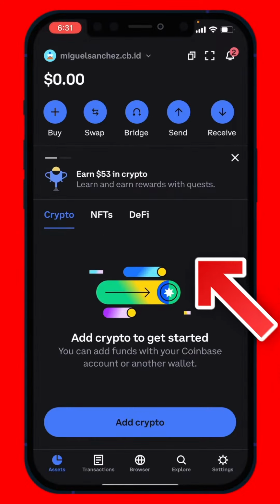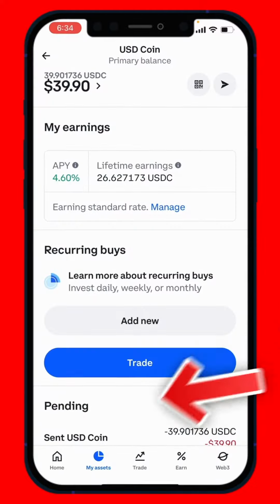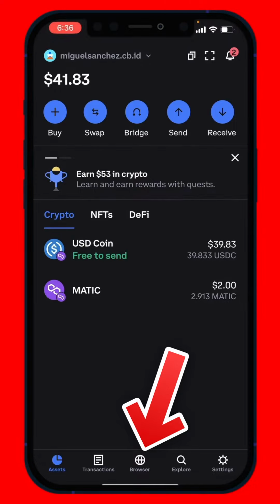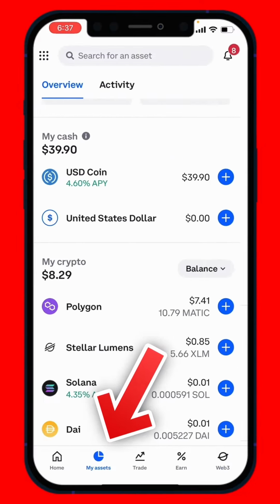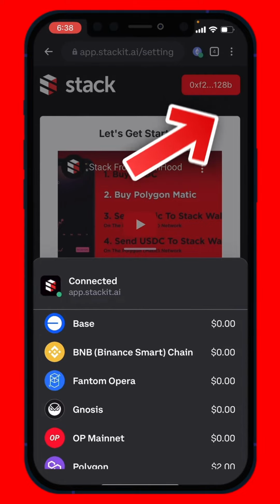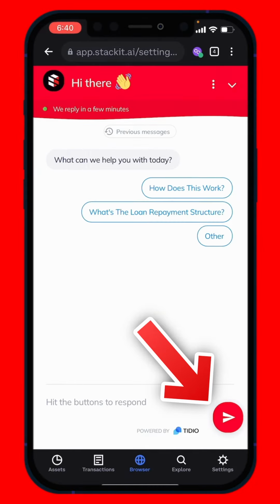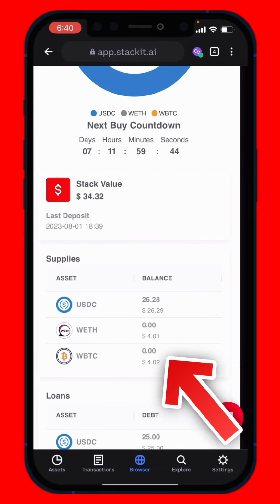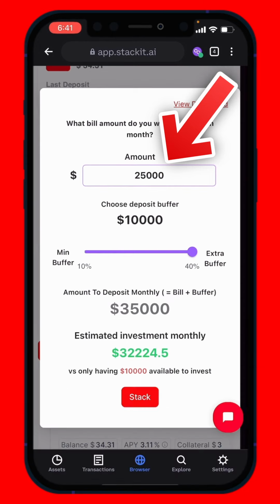How To Use Your Money TWICE On Coinbase Wallet Tutorial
You can try Stack with any amount of money. You will instantly receive your bill money and start investing in minutes. Try Stack Today!

Ready to Change Your Life? Get Instant Access to the Exclusive FREE RETIRE YOUR BILLS Training

Automate investing by Paying Your Bills Join the stack waitlist